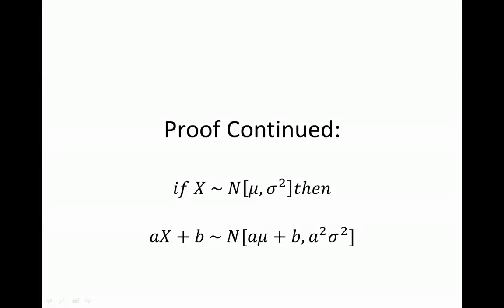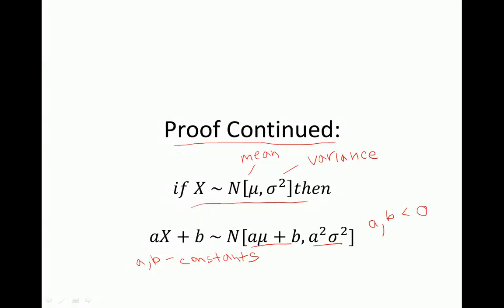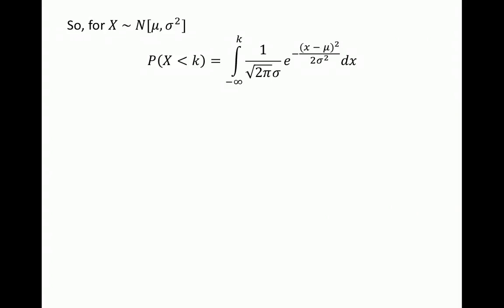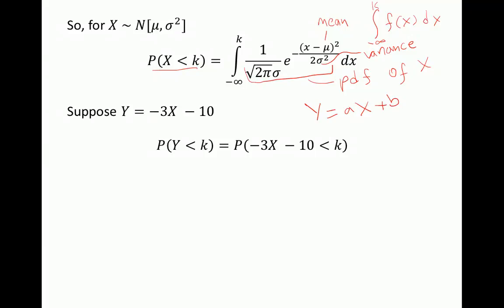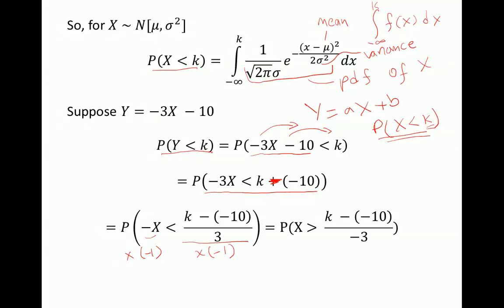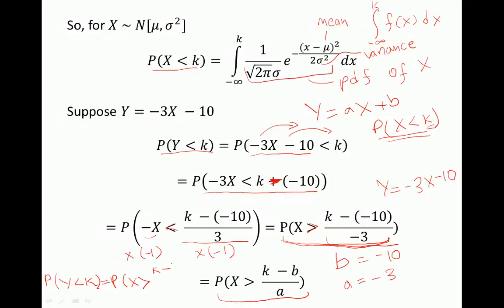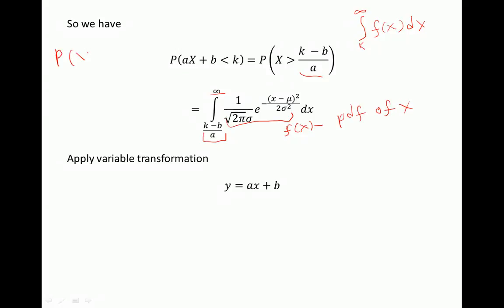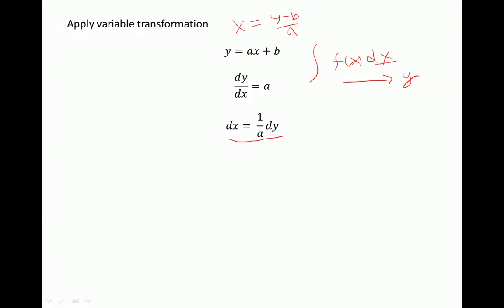Distribution of Linear Transformation of Normal Variable Proof - Continued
Case when a, b are negative

Proof that if X is a normally distributed random variable with mean mu and variance sigma squared, a linear transformation of X (aX + b) is also normally distributed, with mean a*mu + b and variance a^2*sigma^2

Proof: If X ~ N[mu, sigma^2],
then aX + b ~ N[a*mu + b, a^2*sigma^2]